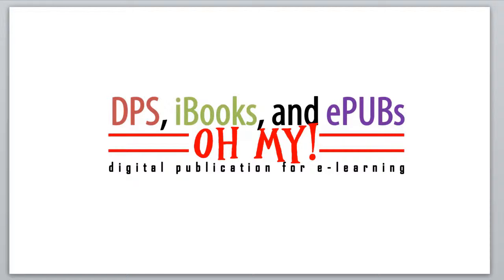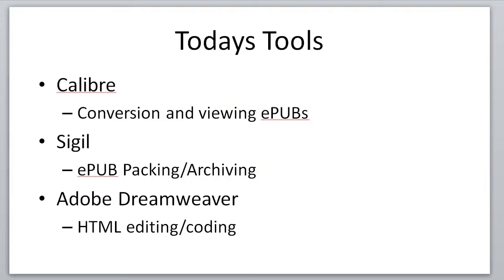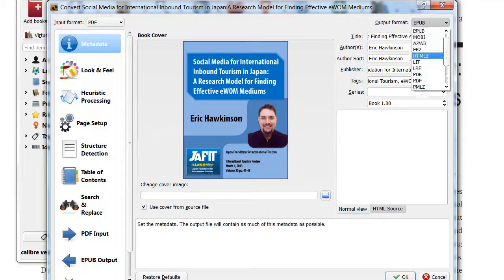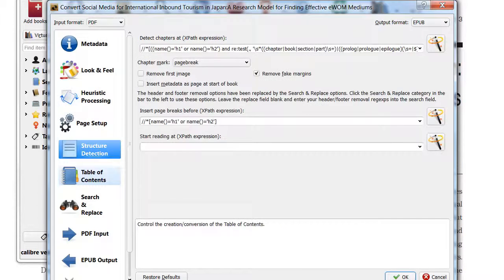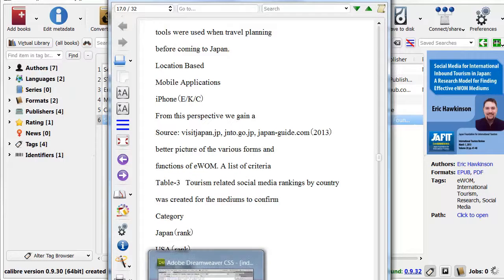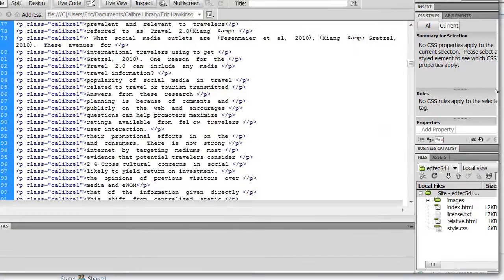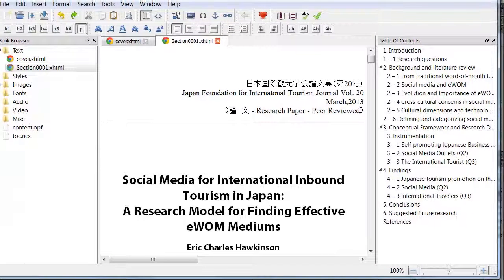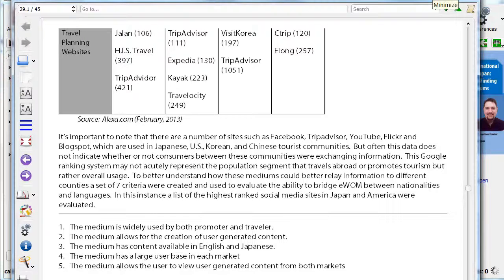Creating ePUBs via file conversion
Talking about creating ePUBs or eBooks by converting your already existing content in word or PDF format.